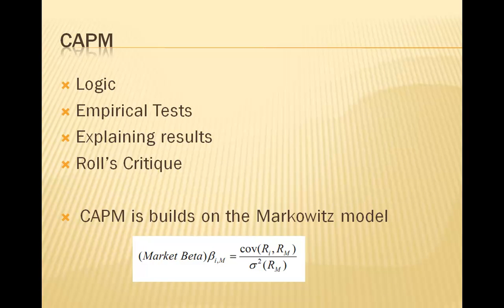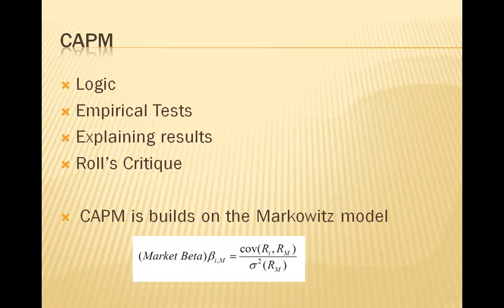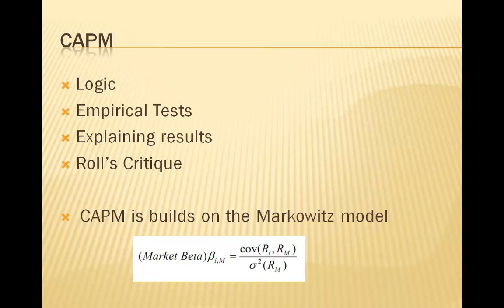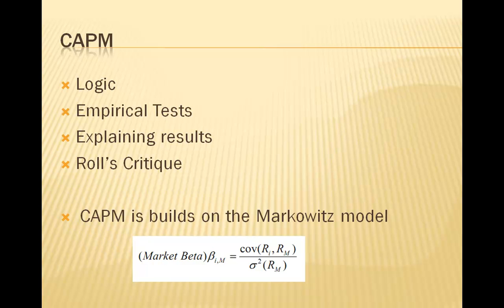CAPM Model - The Portfolio diversification model